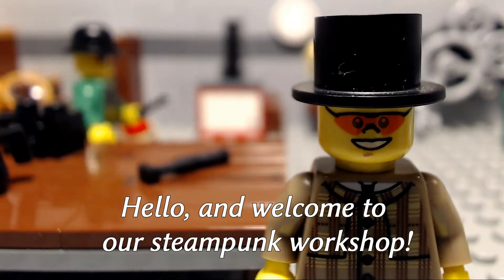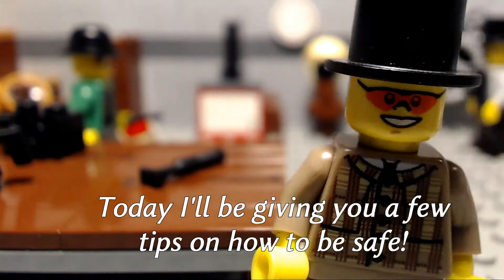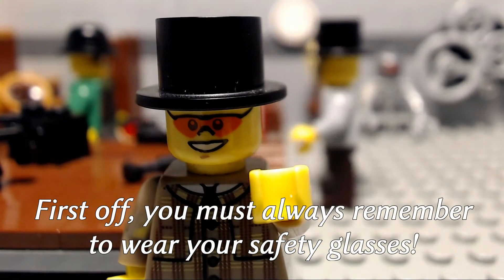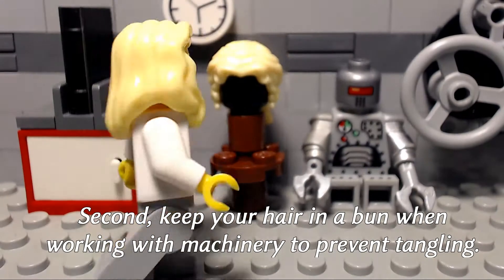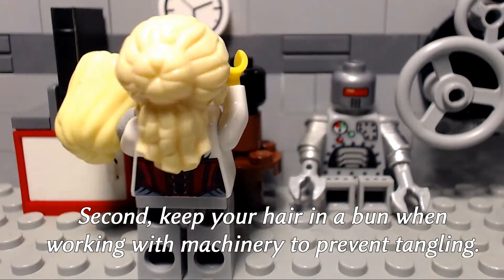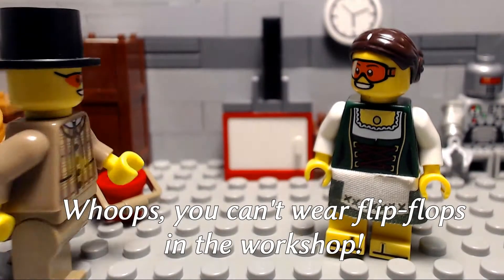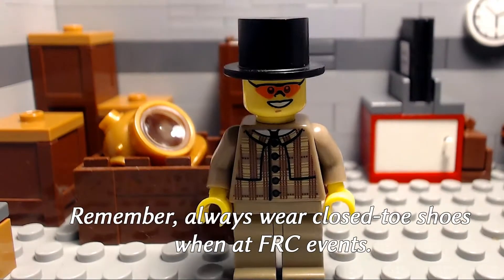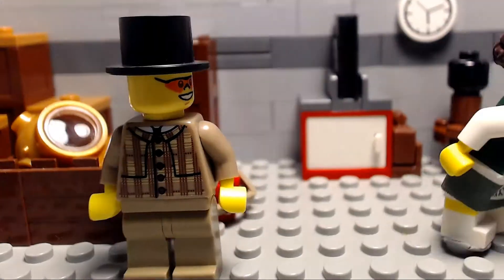Safety Video 2017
Team 1369 Minotaur's safety video for 2017